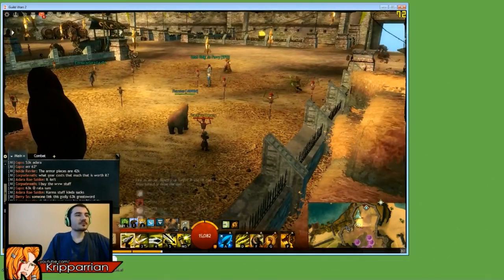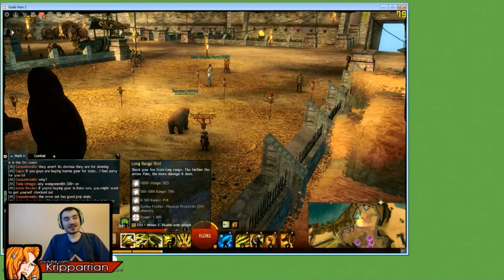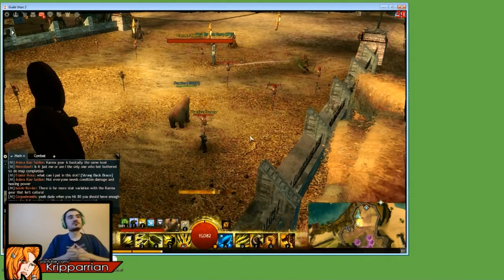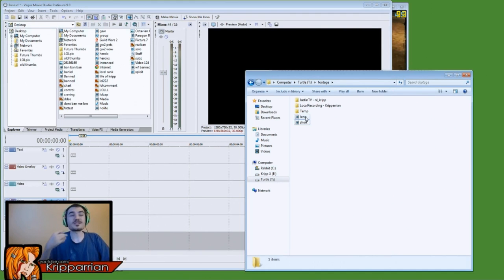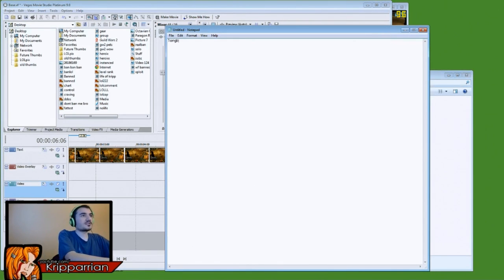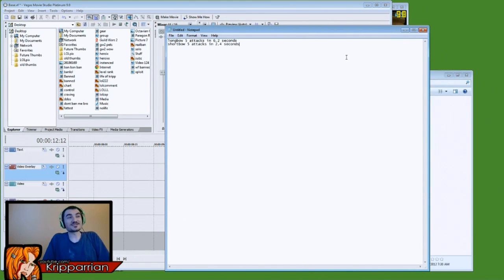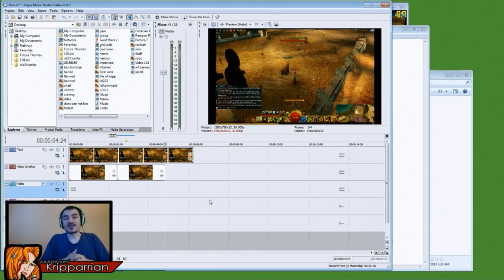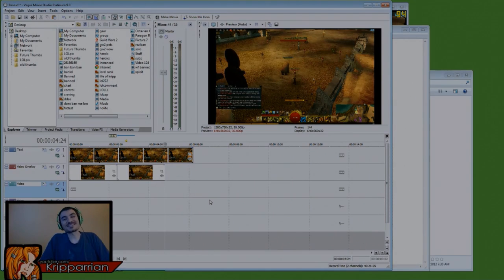Theorycraft 101: Measuring Time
Dat maths.